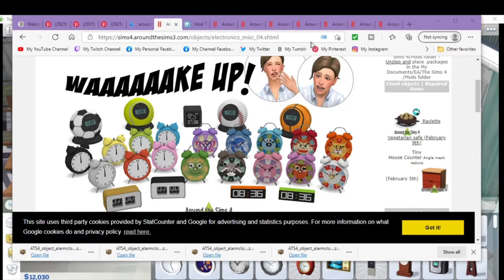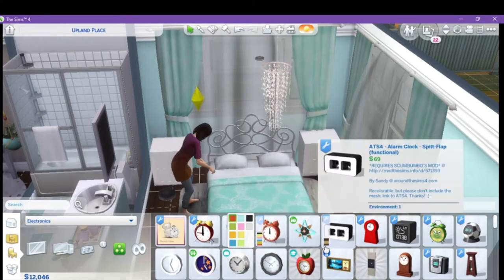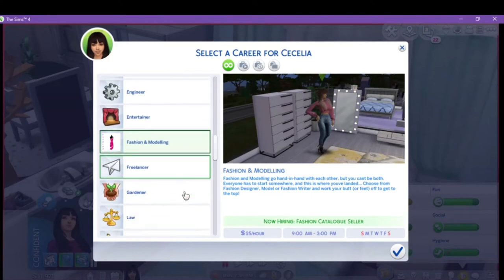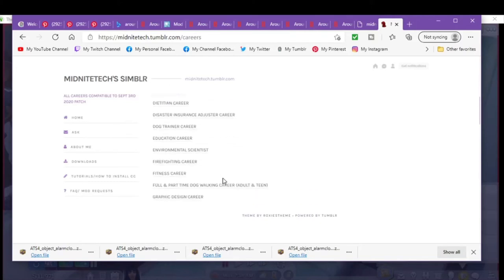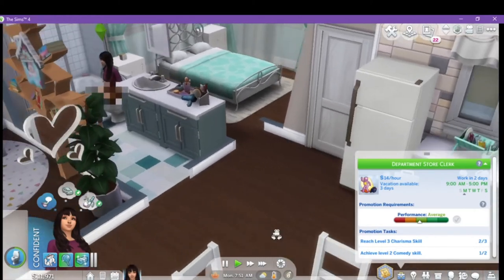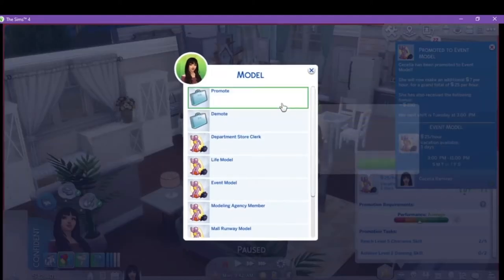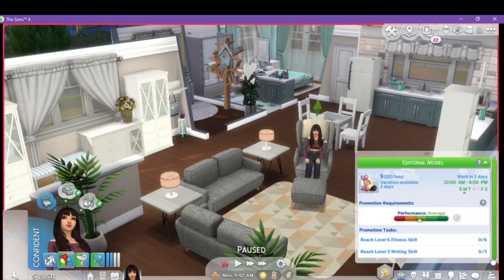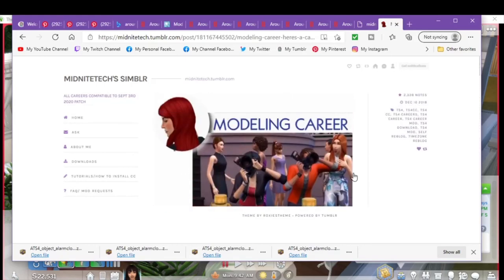Midnitetech's Career & Alarms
Hey Zweetians need help to mod your game?  Look no further we are going to mod together today!
In this video I cover Midnitetech's Career & Working Alarms!  Let's get started.